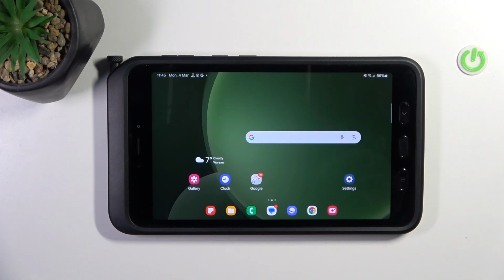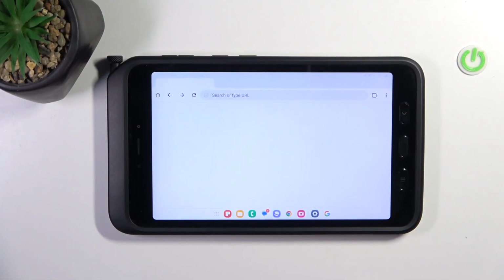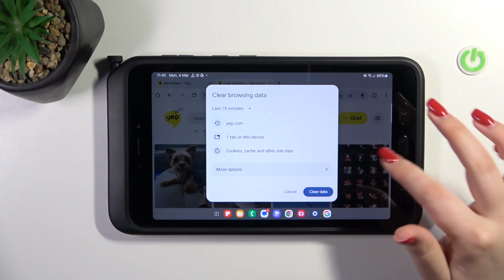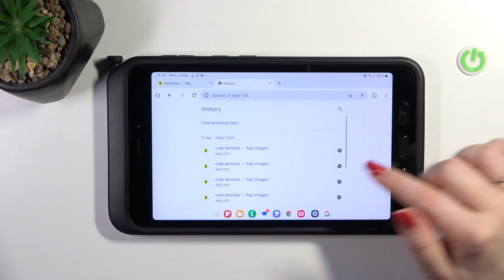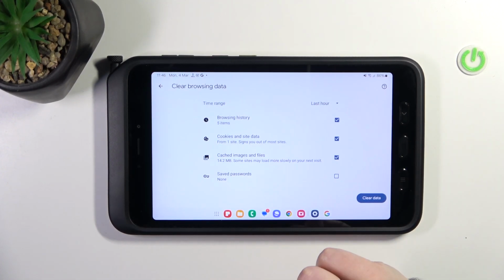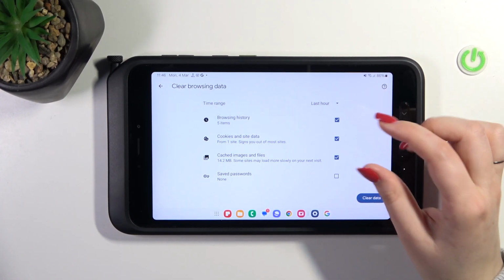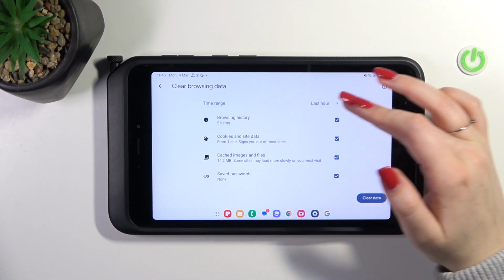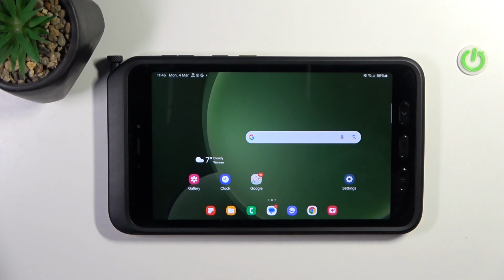How to Clear Browser on SAMSUNG Galaxy Tab Active 5?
Find out more:
This tutorial provides easy steps for clearing the browser data on your Samsung Galaxy Tab Active 5 tablet. Clearing browser data, including history, cookies, and cached files, can help improve browser performance and protect your privacy. In this tutorial, we'll guide you through the process of clearing the browser on your Samsung Galaxy Tab Active 5, ensuring a clean browsing experience.

Why would I want to clear the browser data on my Samsung Galaxy Tab Active 5?
Can clearing the browser data help improve browser speed and performance?
How do I know if my browser data is affecting the performance of my tablet?
Are there any risks or drawbacks to clearing the browser data?
Can I choose which types of data to clear from my browser?